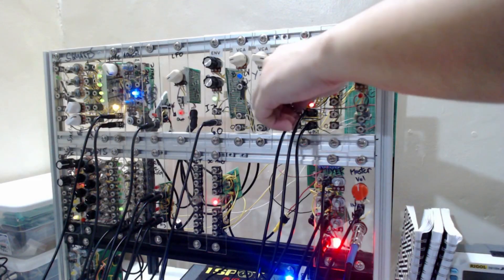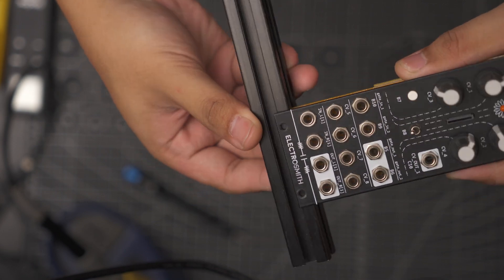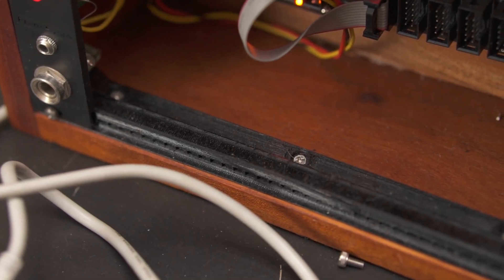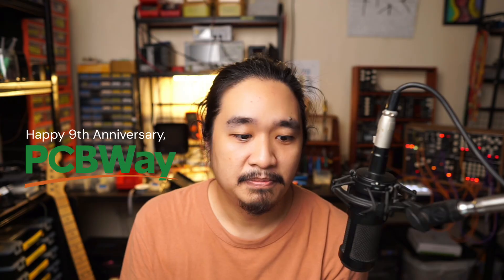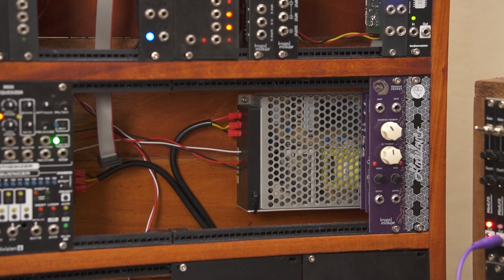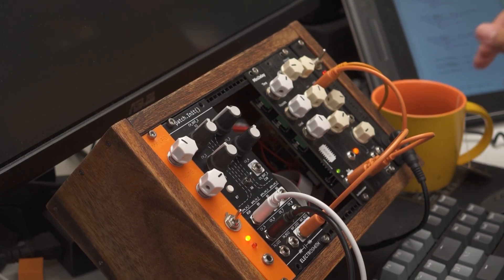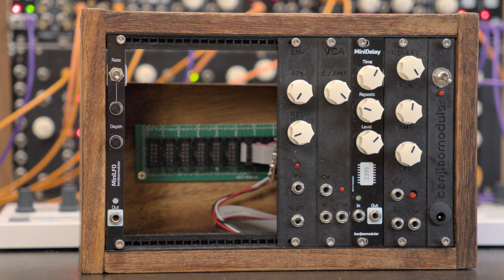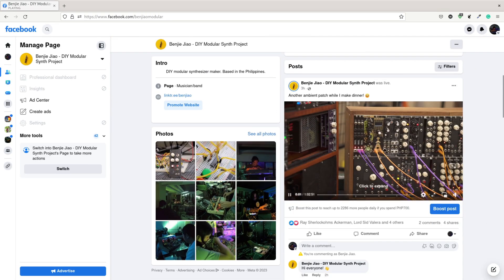The cases I built for my DIY Eurorack synthesizer modules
@PCBWay is celebrating its 9th anniversary this month! to see promos they have for this event.

Timestamps
00:00 Intro
00:47 Background
02:15 Case 1: The Big Case
03:04 3D-printed rails
03:32 Power Distribution
03:56 Sponsor: PCBWay
04:37 Power Supply
05:00 Case 2: Gig Case
05:50 Case 3: Mini Case
06:31 Power using a laptop adapter
07:01 Future Plans
07:49 Outro